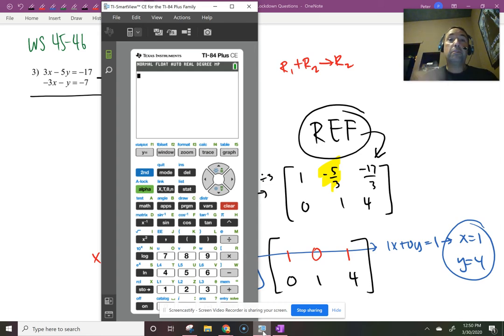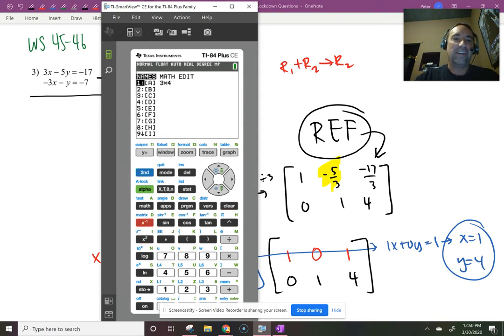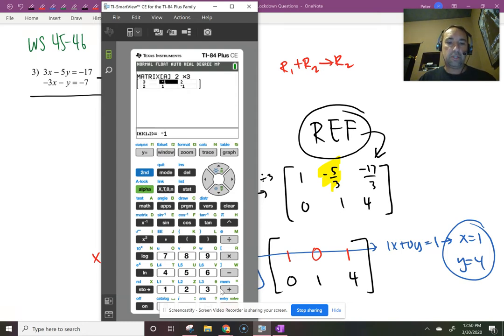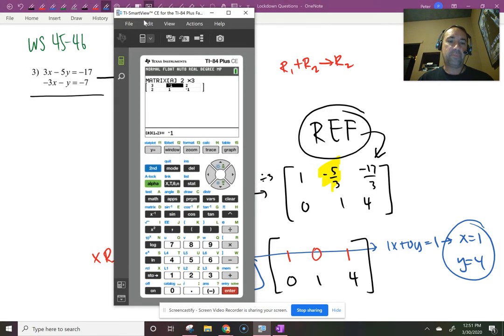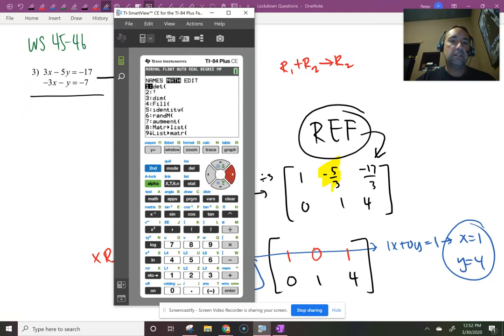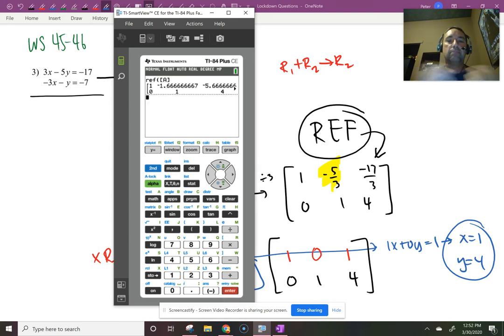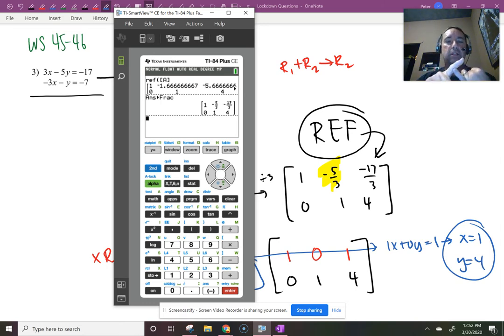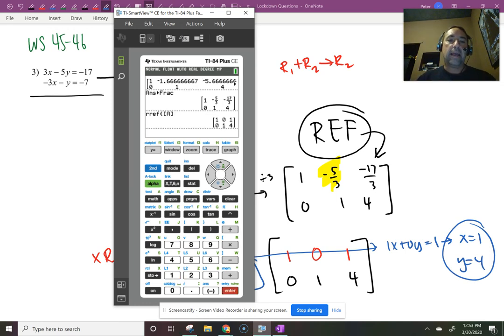REF on Calc